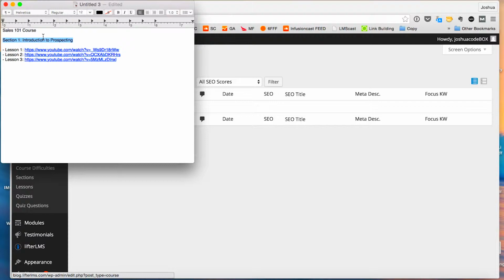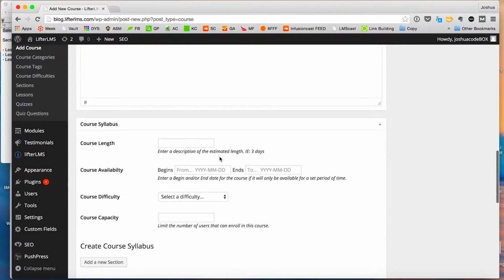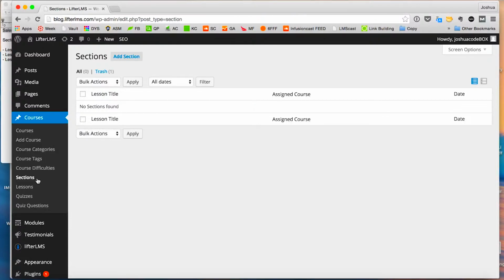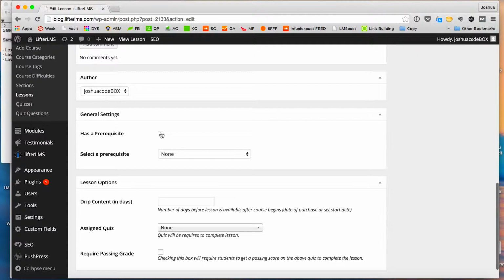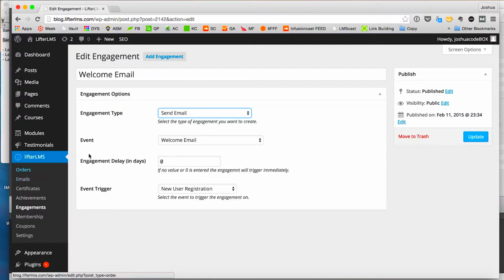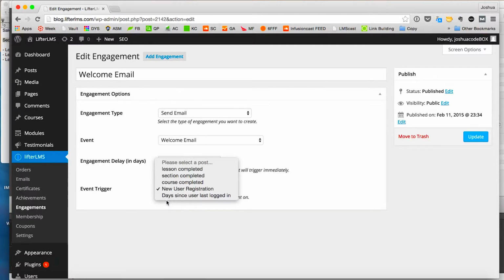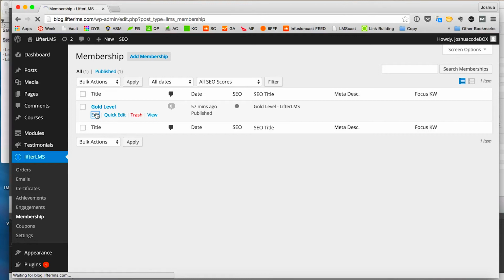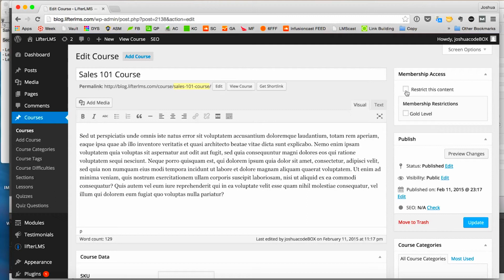Walk Through Final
In this video, you'll discover how to build an online course with LifterLMS.